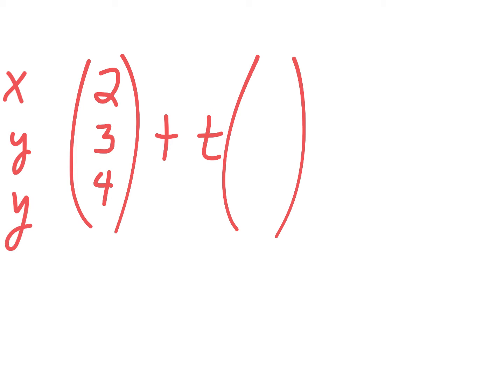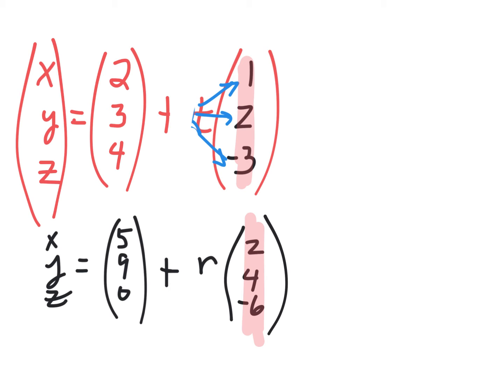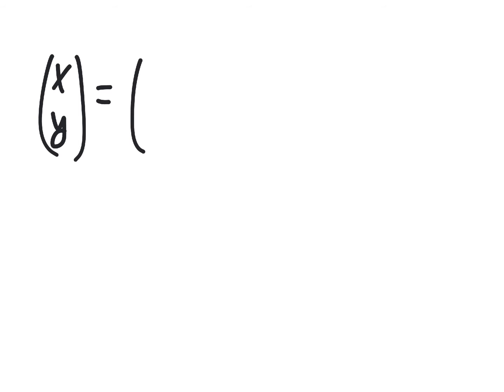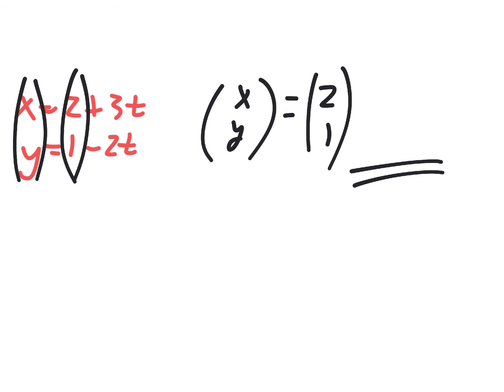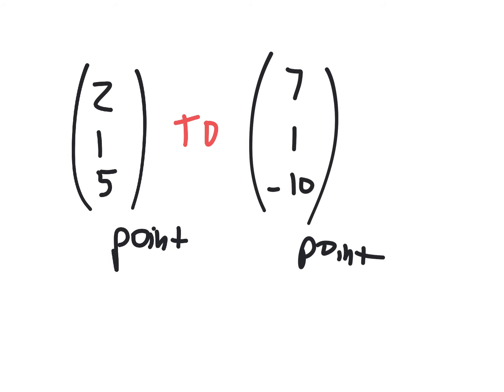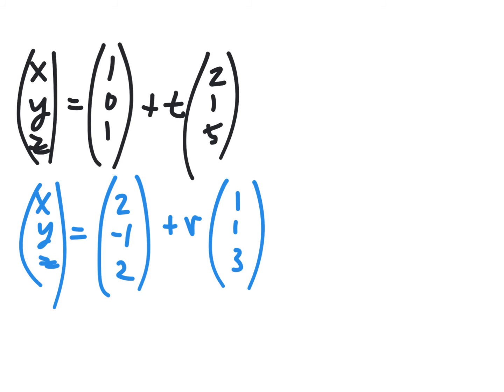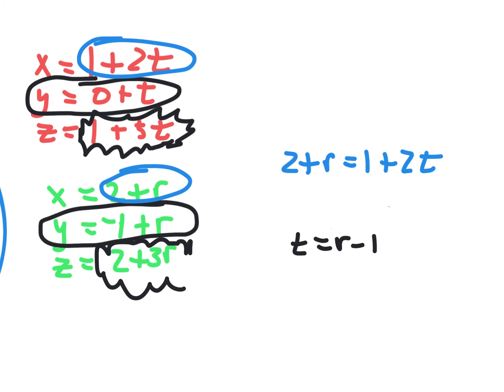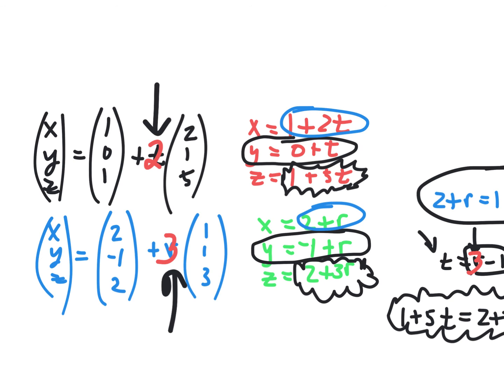review for the vectors test- couple last questions on May 12